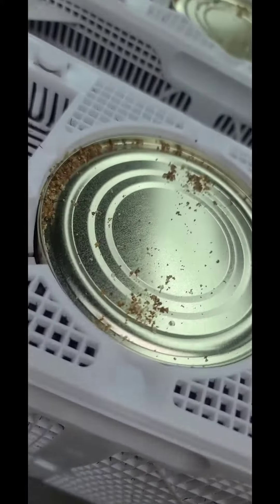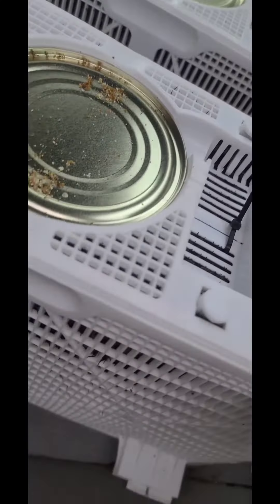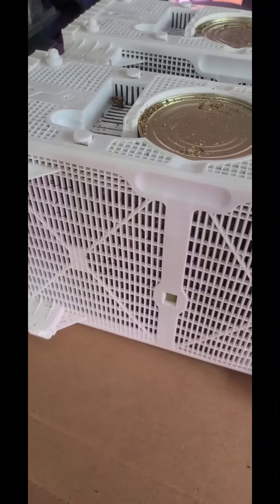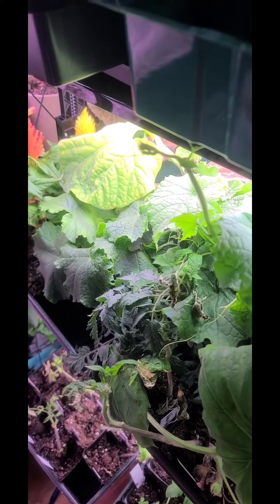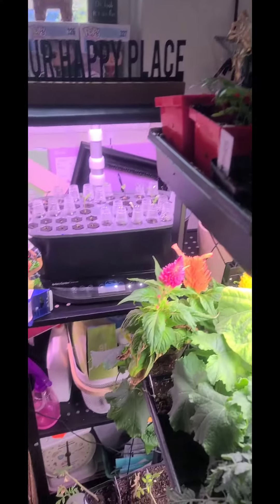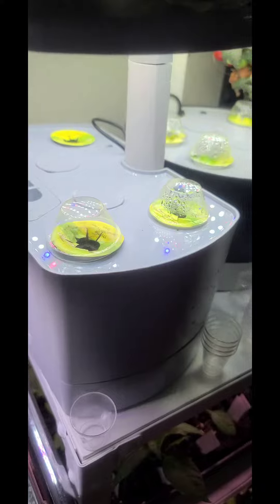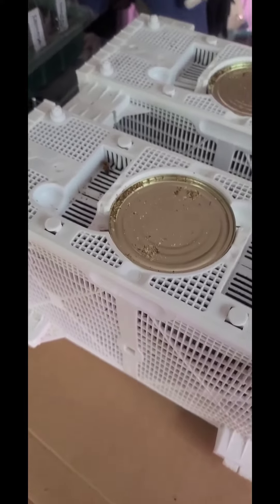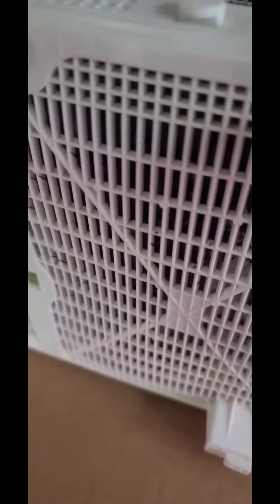Bee Pickup Day!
Picking up our bees for the garden this year! But the temps aren't ideal.